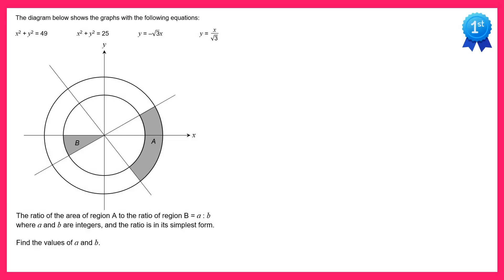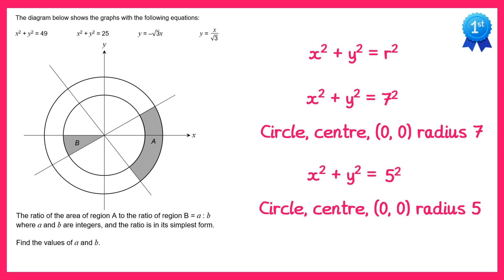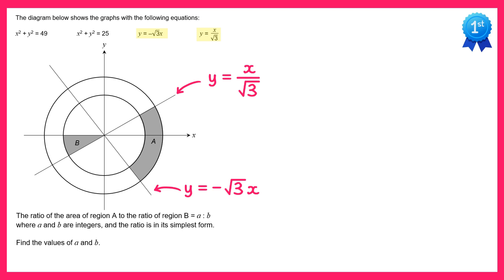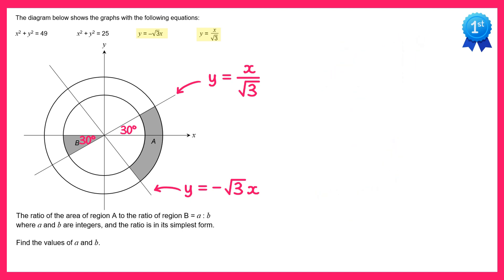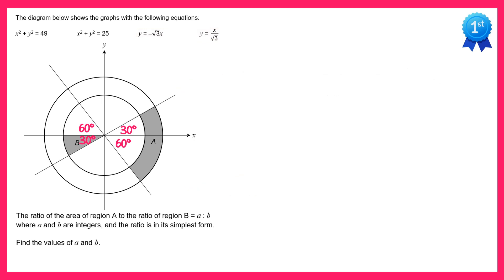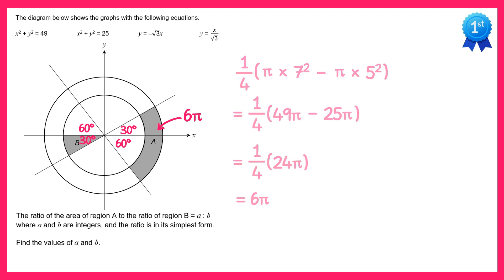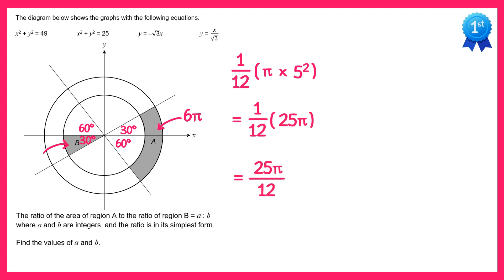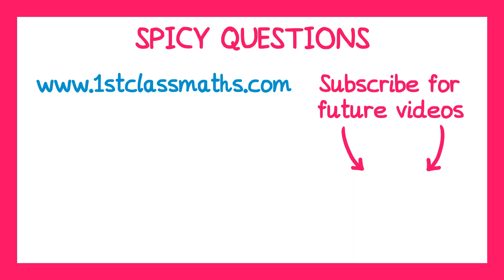Spicy Questions #16 Solution